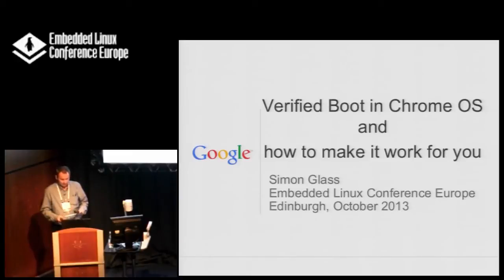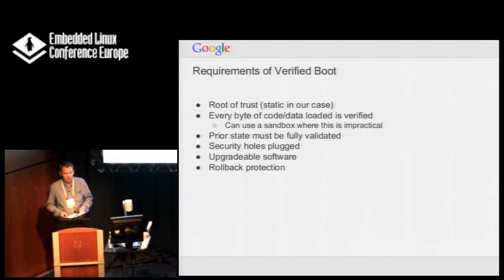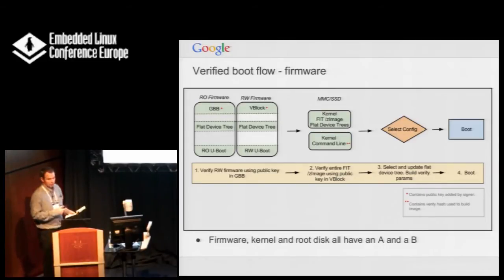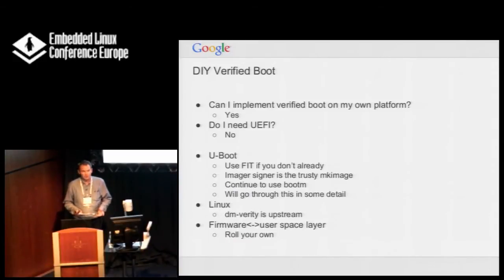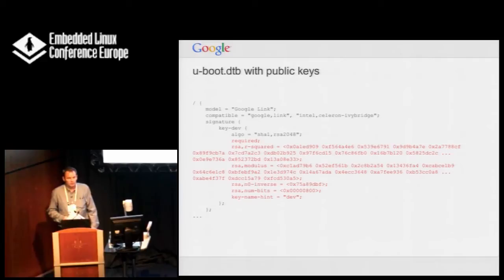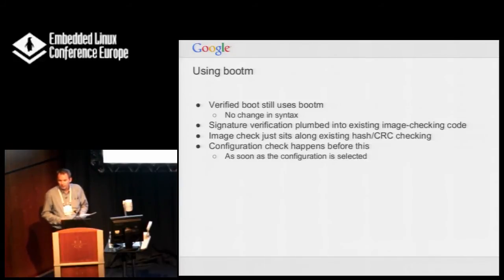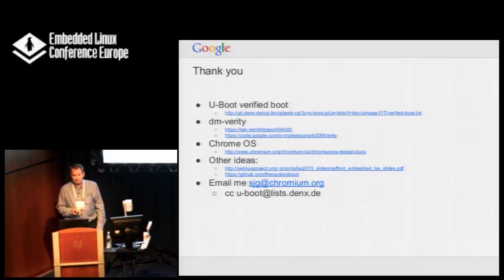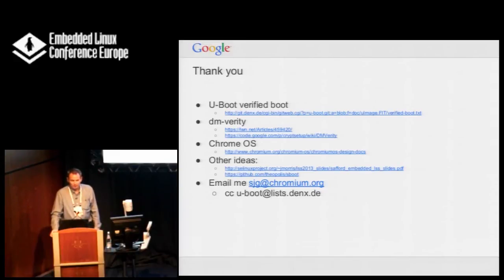Verified Boot on Chrome OS and How to do it yourself - Simon Glass, Google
Chrome OS uses a first stage read-only firmware and second-stage updatable firmware. The updatable firmware is signed and contains kernel keys and a dm-verify hash, so that the firmware, Linux kernel and root filesystem are all protected against corruption and attack. This system is described and discussed. As part of Google_s upstream efforts in U-Boot, a generalized secure boot system has been developed and released with U-Boot 2013.07. This implementation uses the FIT format, which collects together images, such as kernels, device tree, RAM disks. Support is provided for TPMs (Trust Platform Module), RSA-based signing and verificaiton, and hashing with hardware acceleration. This system is also described and discussed, along with the specific steps needed to implement it in your designs.